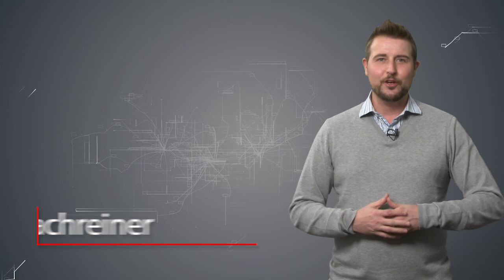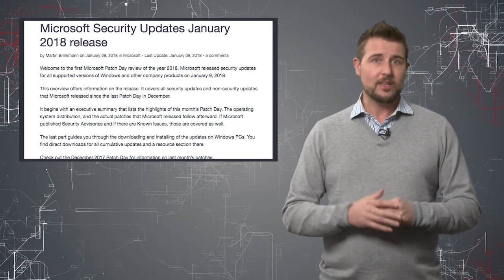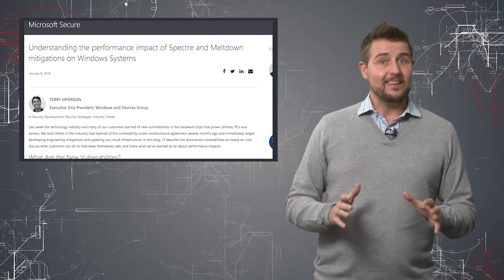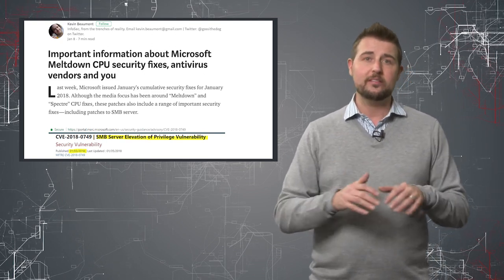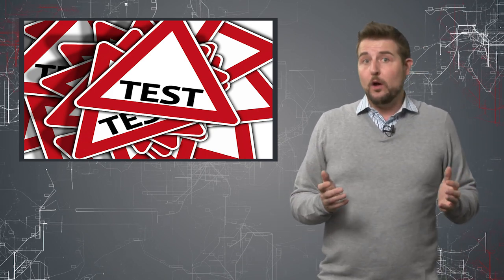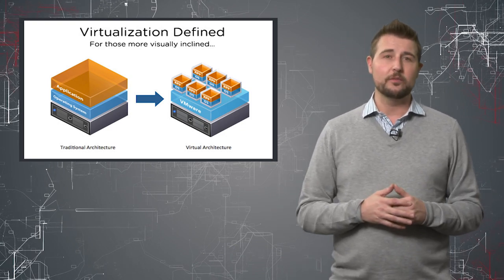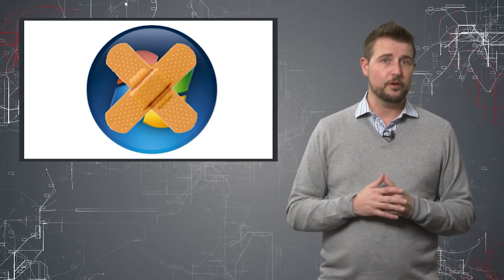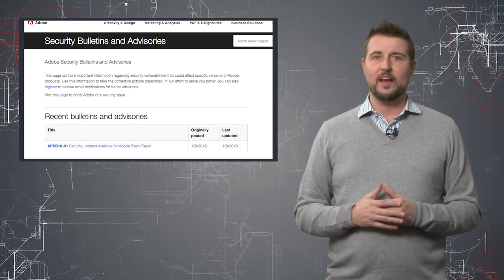Patch Day, Kinda?! - Daily Security Byte